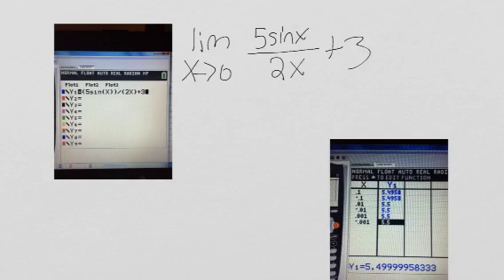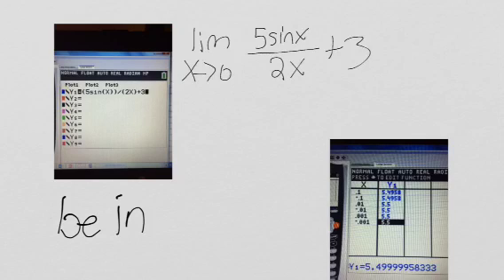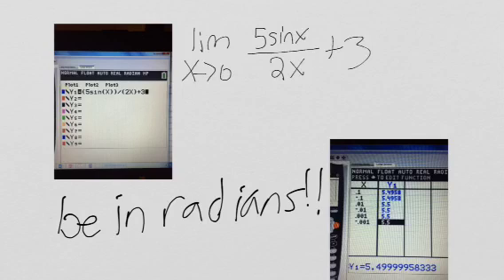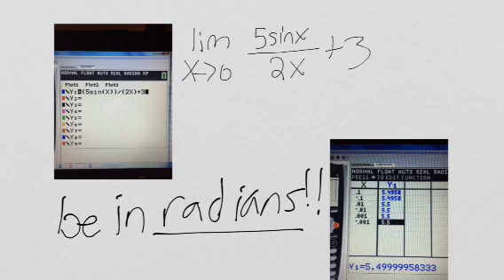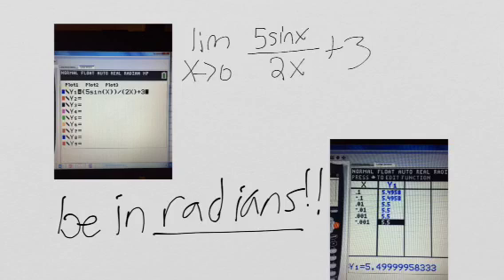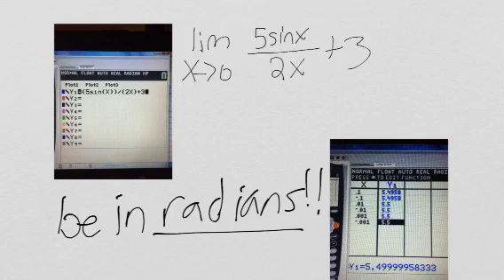Unit 3 review guide estimating limits from tables question 1